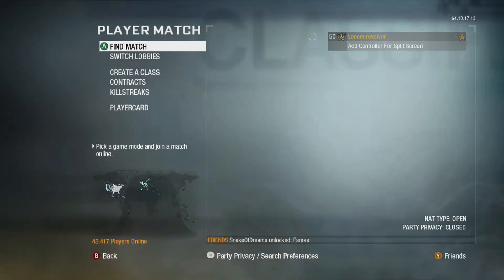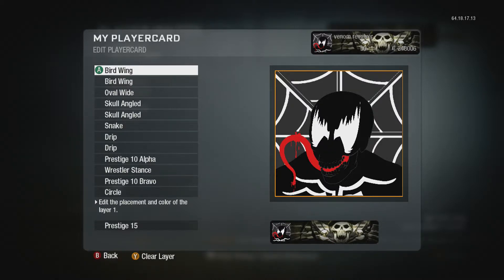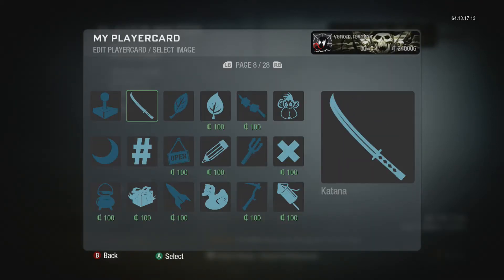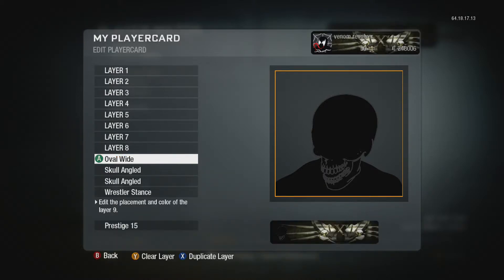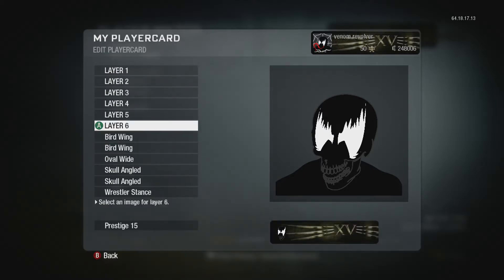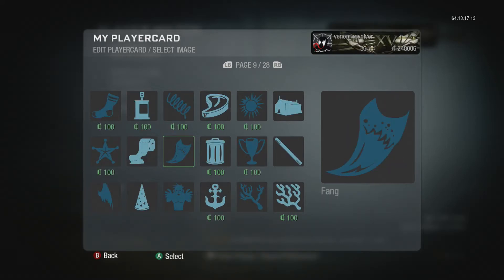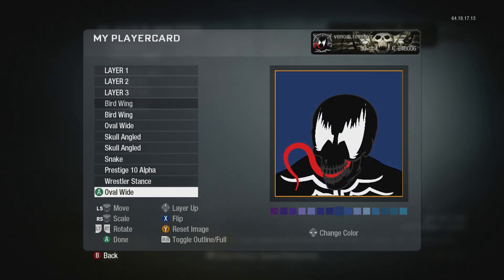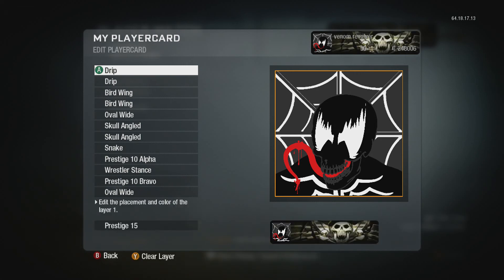Black Ops - Best Venom Emblem Tutorial HD